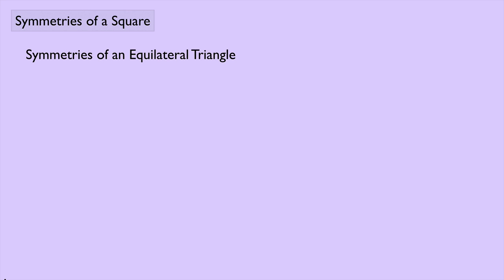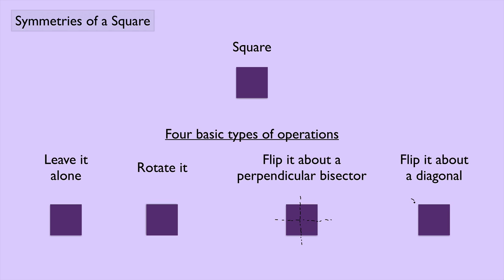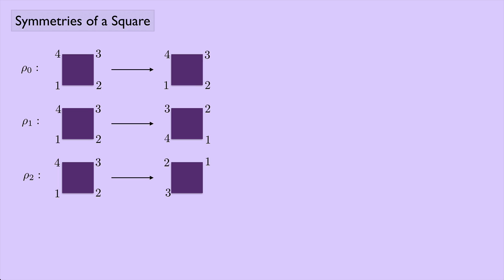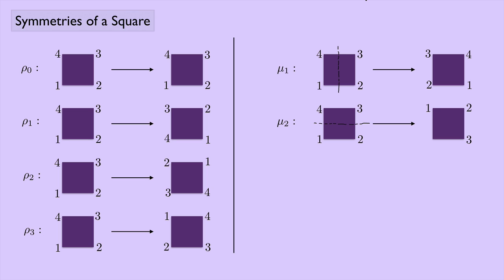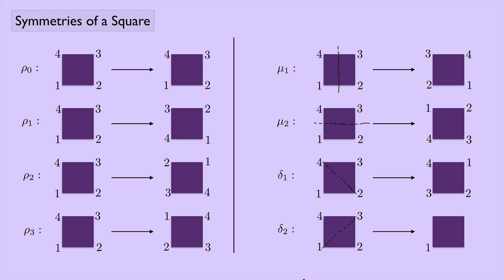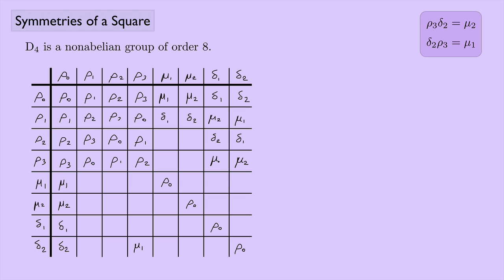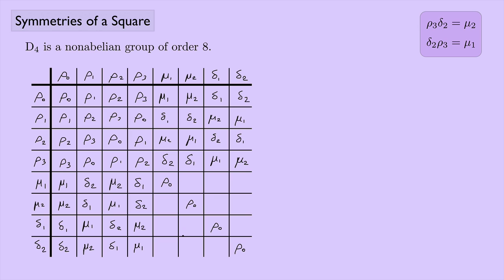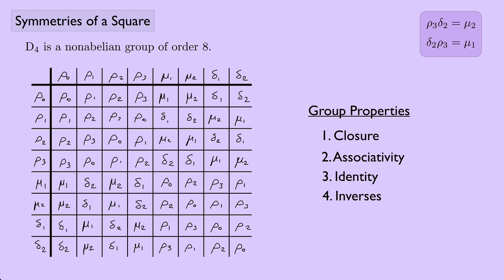(Abstract Algebra 1) Symmetries of a Square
A description of the dihedral group D4 (sometimes called D8) consisting of the symmetries of a square.